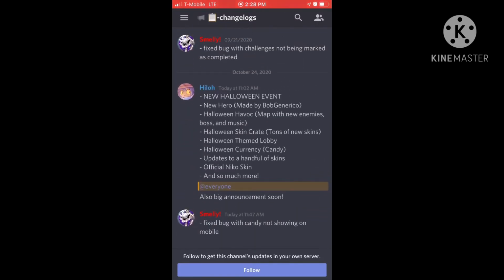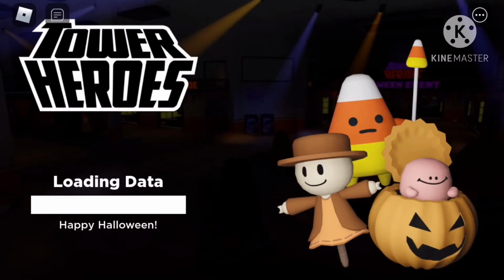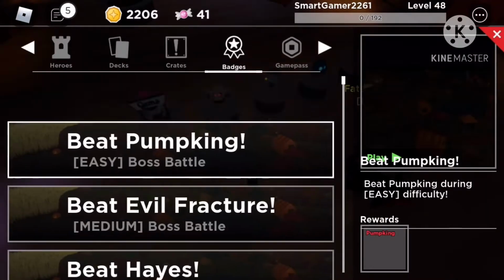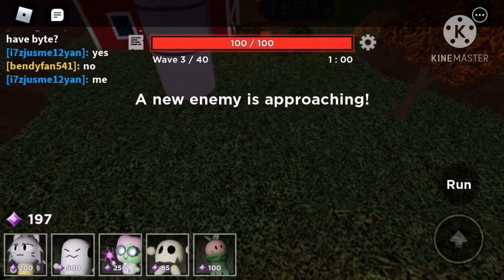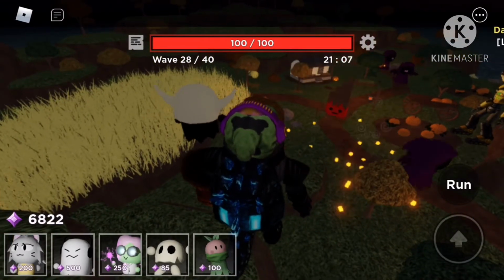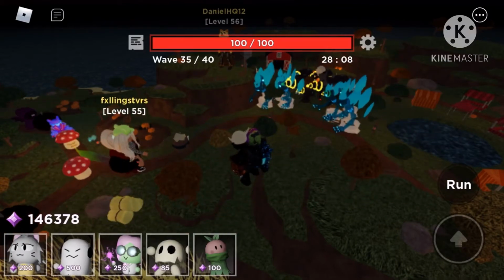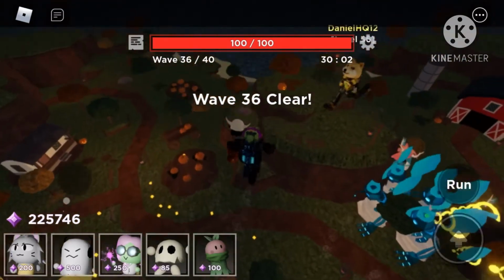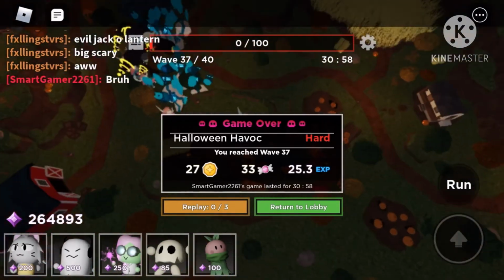Tower heroes Halloween Update!!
This boss needs a nerf seriously it’s way too hard to beat.